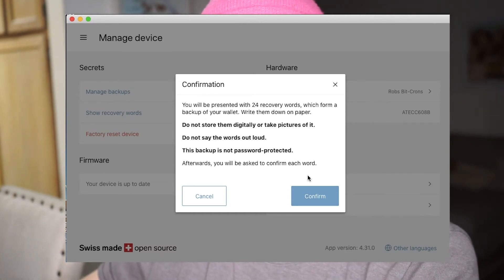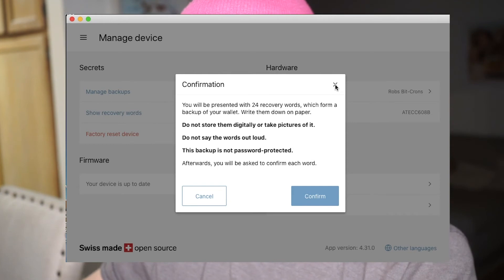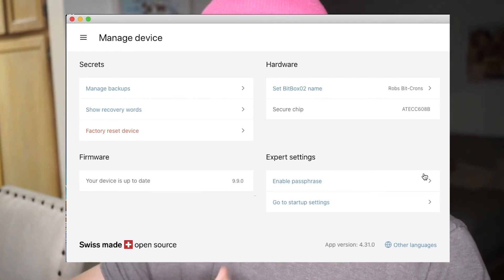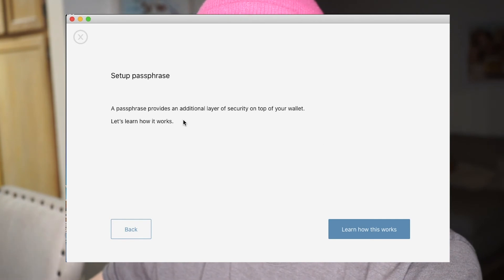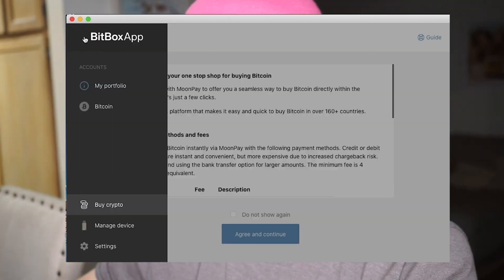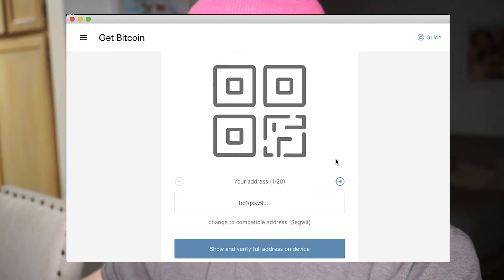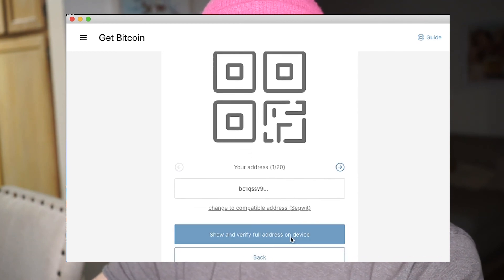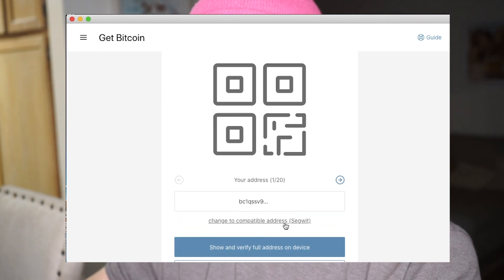How to Setup your BitBox02 Hardware Wallet ( STEP BY STEP CRYPTO )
In this video I show you how to setup your bitbox02 bitcoin hardware wallet step by step!